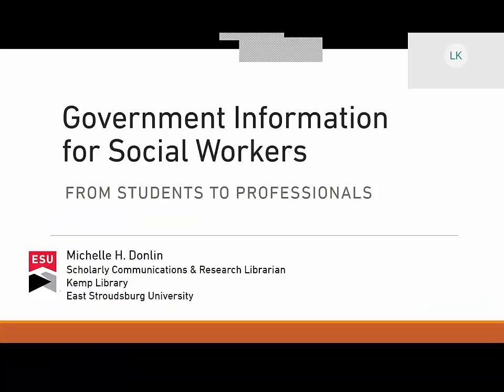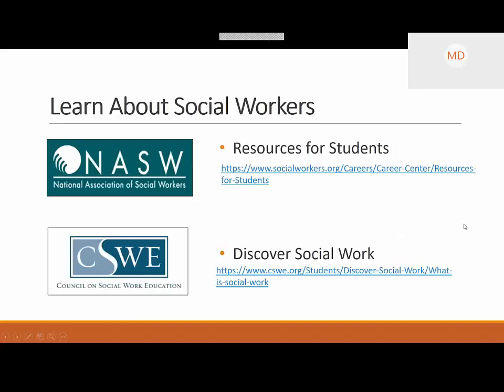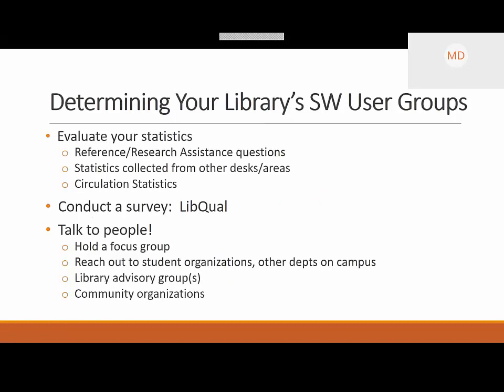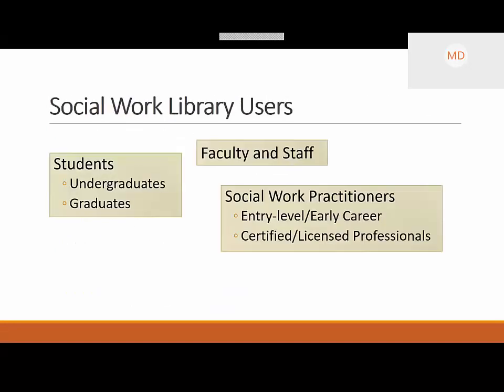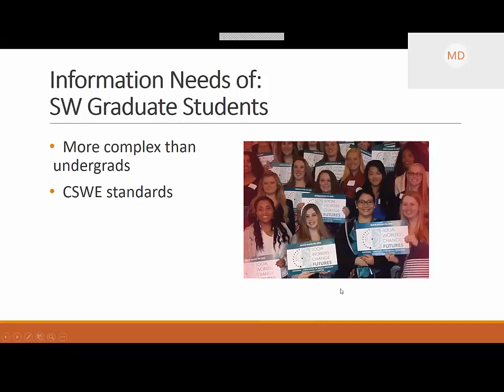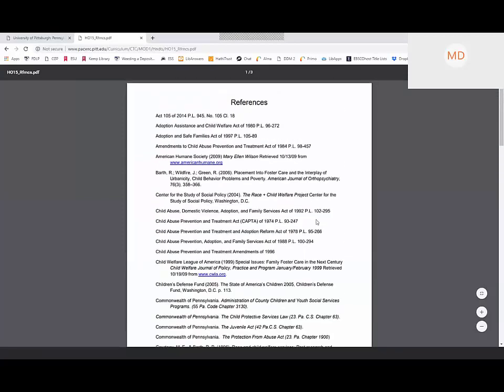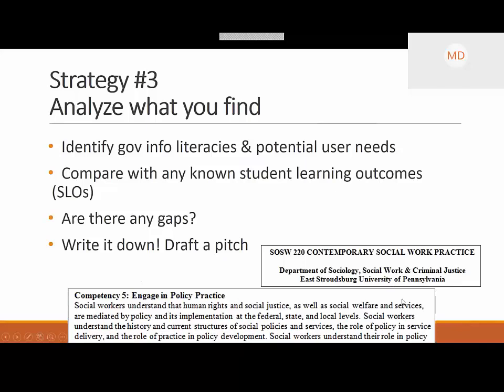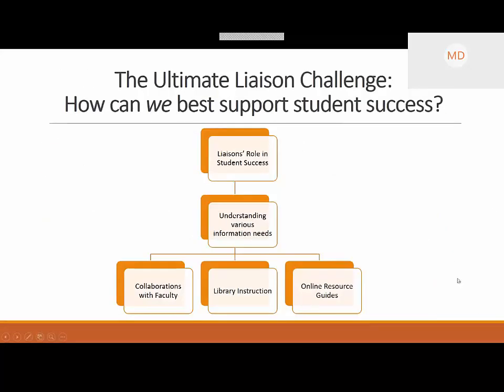Government Information for Social Workers: From Students to Professionals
From regulations to statistics, government information resources are highly utilized and embedded within the field of social work. The type of resources and depth of information needs often vary based on career stages. This webinar will examine the various government information needs ranging from undergrads in BSW programs to licensed professionals.

Presenter: Michelle Donlin is the Scholarly Communications and Research Librarian and subject liaison for Social Work at East Stroudsburg University in East Stroudsburg, PA.